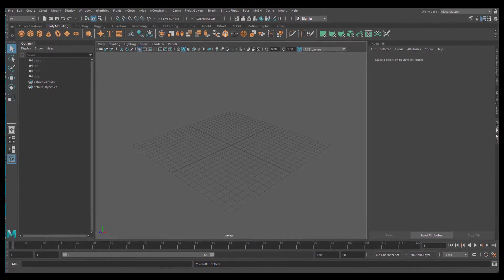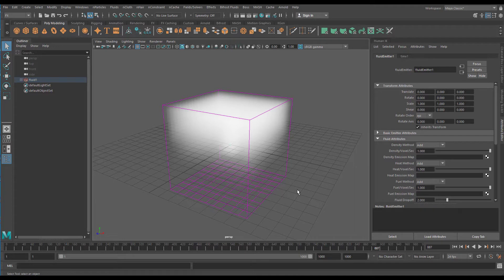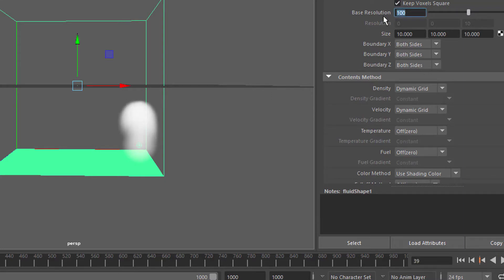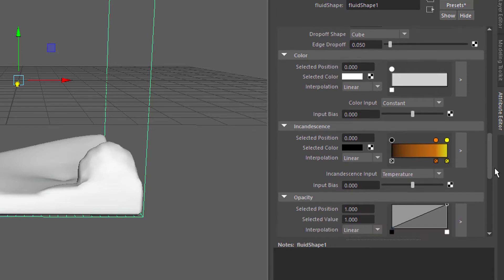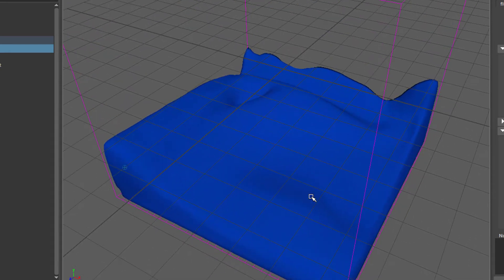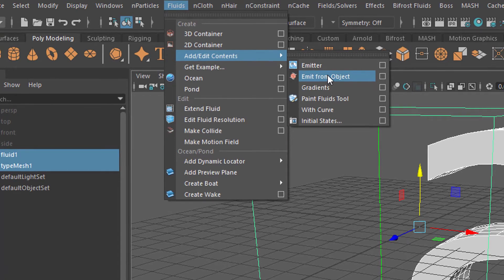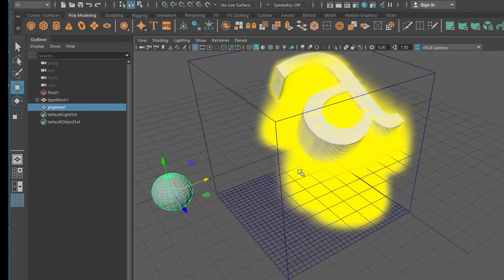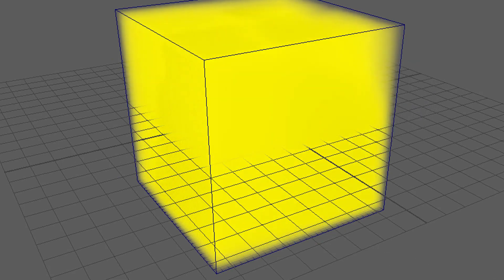Maya - Introduction to Maya Fluids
Fluids are at the heart of Maya's dynamic fluid and gas simulation. At least, they used to be. Now, since Maya 2017, there are other ways to create realistic looking and behaving fluids using the Nucleus engine (which I covered in previous tutorials).

However, Fluids are still around and play their role for creating oceans and waves and wakes. Here I give you an introduction into the basics of Fluids in Maya. We create a container with gas, change the resolution, convert the gas to a liquid, let the liquid emit from the letter "a" and finally stir up the gas with a simple polygon disc.